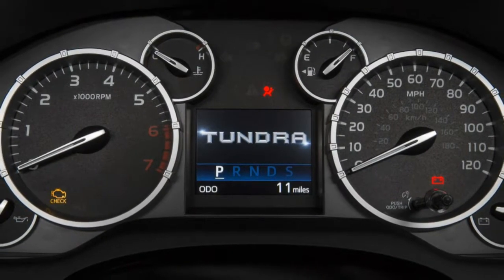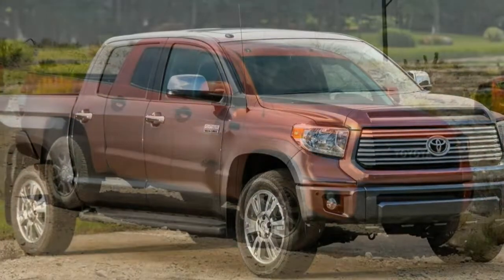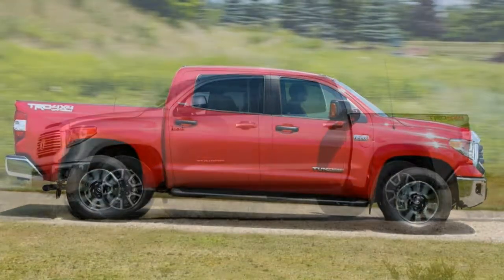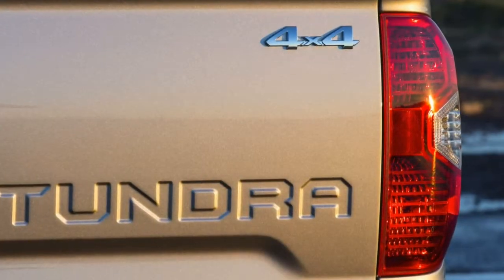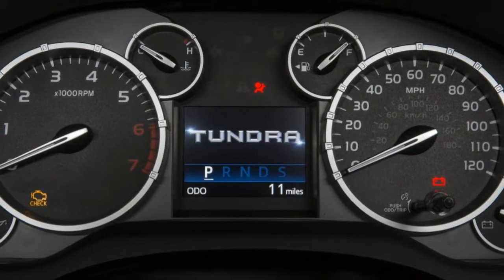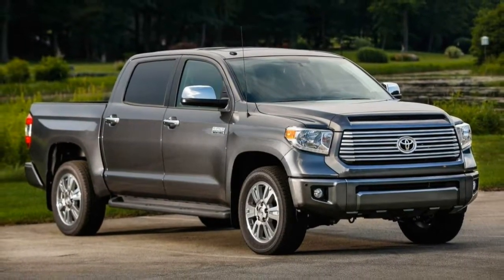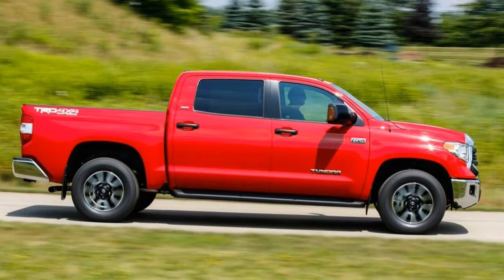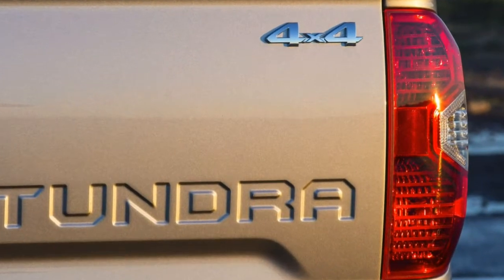Toyota Tundra 2017 Car Review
The Toyota Tundra is usually a pickup truck made in the United States because of the Japanese manufacturer Toyota since May 1999.

 The Tundra was the very first North American full-size pickup to get built by way of a Japanese manufacturer. The Tundra was nominated for your North American Truck of the Year award and was Motor Trend magazine's Truck of the Year in 2000 and 2008. Initially internal a new Toyota plant in Princeton, Indiana, production was consolidated in 2008 to Toyota's San Antonio, Texas, factory and is also the only full-size pick up truck manufactured in Texas.